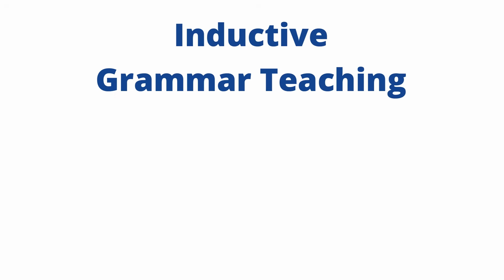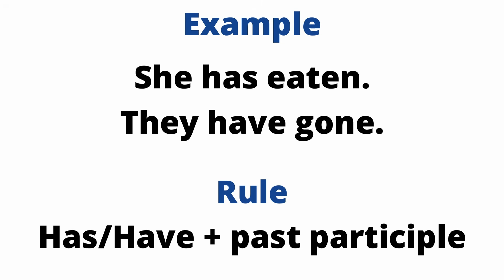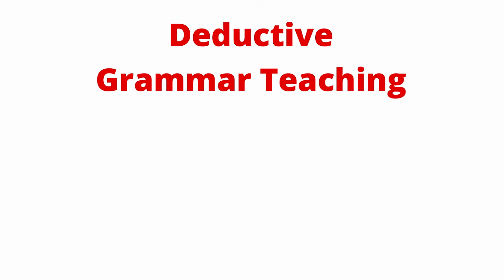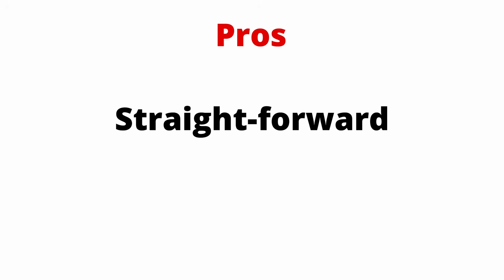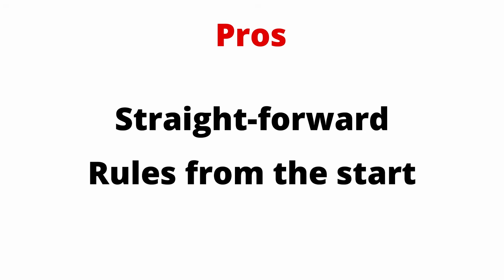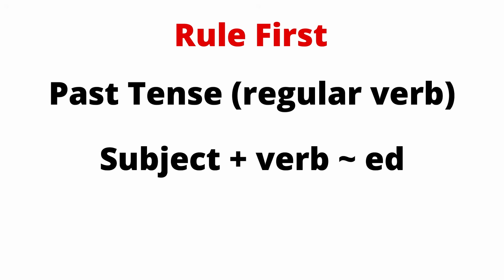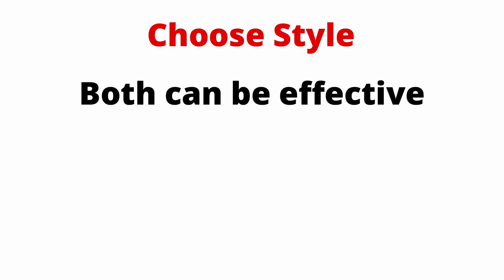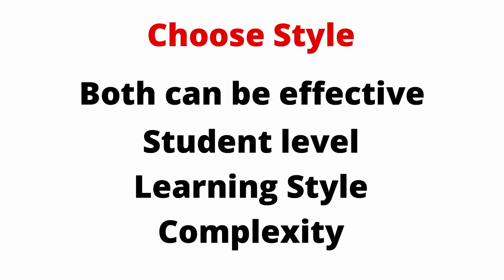Inductive vs. Deductive Grammar Teaching | ESL Teaching Tips